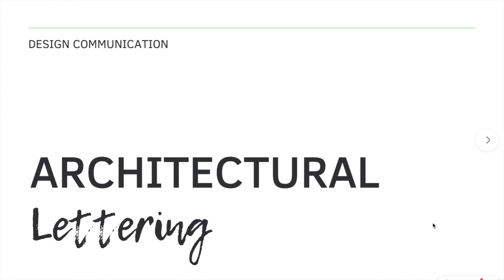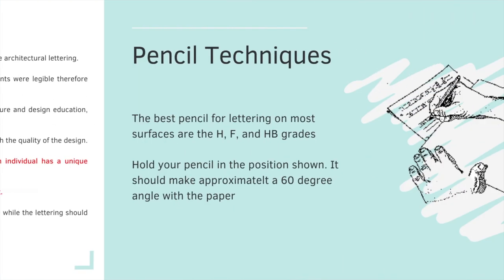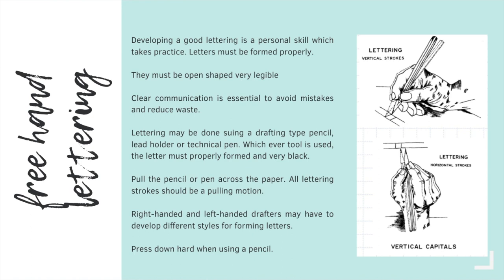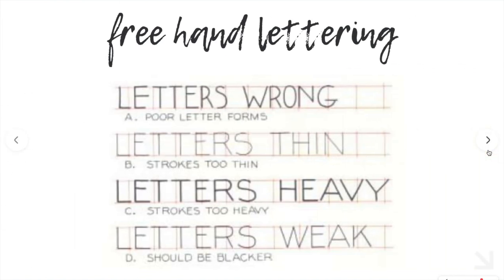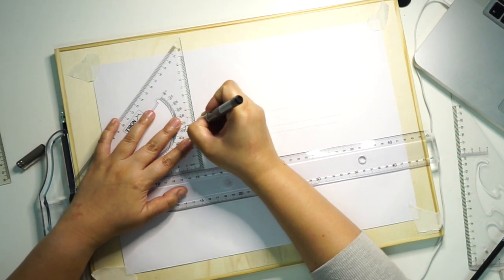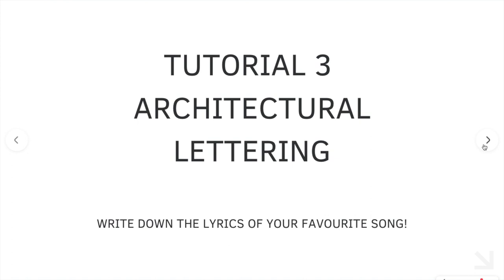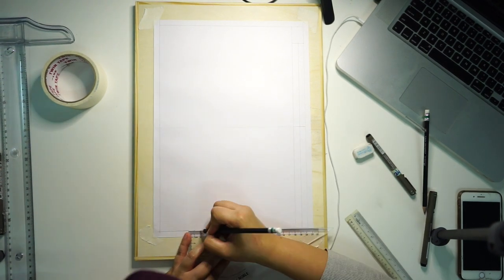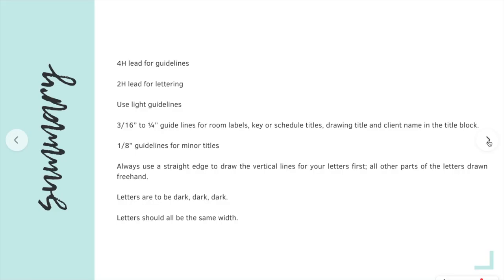Architectural Lettering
Design Communication Module